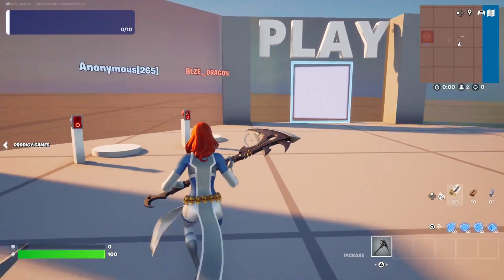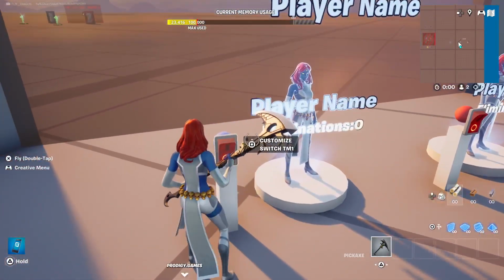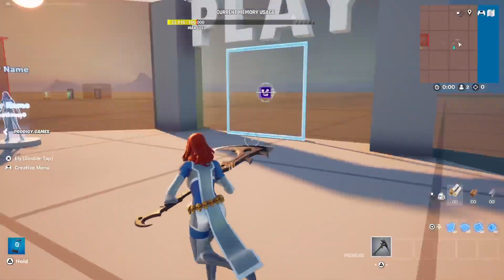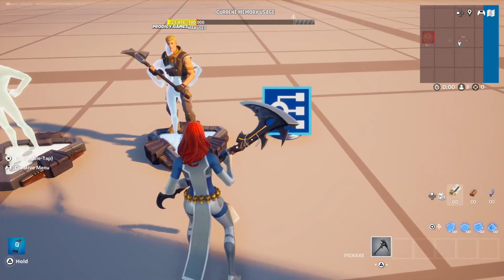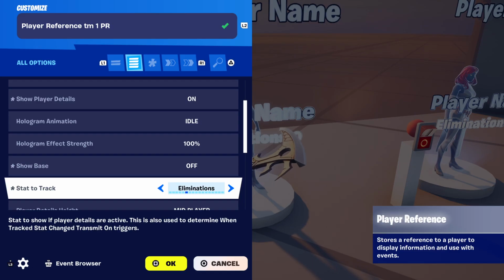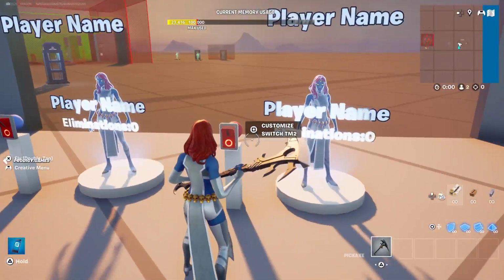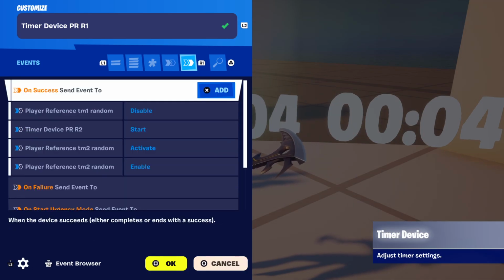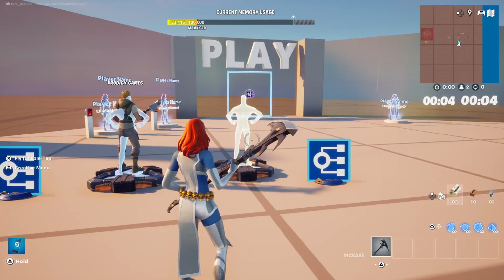FNC Discord Help - Creating a Stat Check System w/Player Reference Device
FNC Discord Help - Creating a Stat Checking System with Player Reference Device - Eventbinding - FortniteCreative / UEFN Eventbinding😜

Creating a Stat Checking System by Player or Random using Player Reference Device | Event Binding
In this live tutorial, you will learn the process of how to create a stat checking system to be viewed by team or to be viewed randomly on a timer.
It's quick and easy!

Devices Used for Switch Display System
Player Spawner Pads
Channel Device
Switch Device
Player Reference Device

Devices Used for Random Timed System
Player Spawner Pads
Channel Device
Timer Device
Player Reference Device

How to change this up for one player at a time
When using the switch display system, you can opt to remove the player name, and just register, enable and activate when the switch is turned on, and when turned off, clear the player reference device, and disable. This would allow any player who presses the switch the chance to see their own score when pressed.

Thanks for checking it out, hope it helps!

00:00 | Intro
00:56 | Playtest
02:14 | Process
06: 30 | Settings
17:47 | Playtest